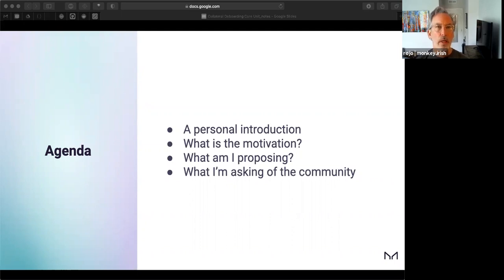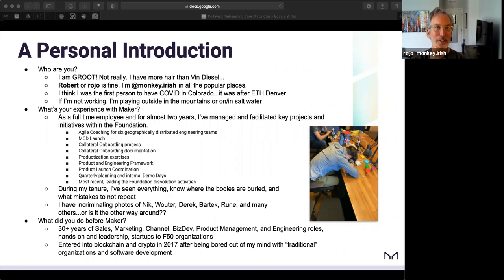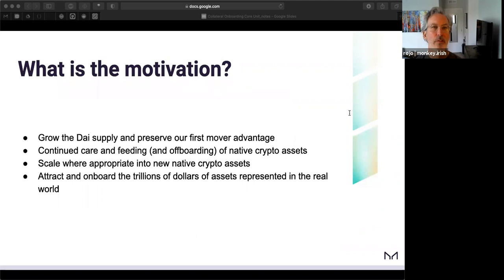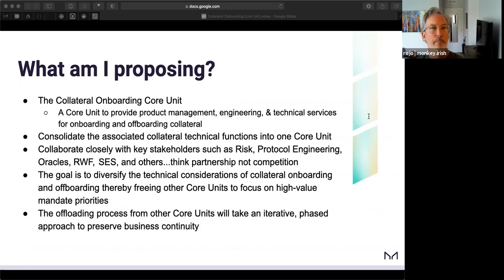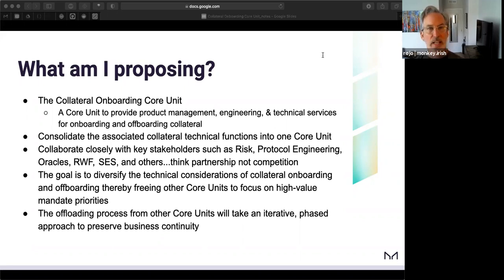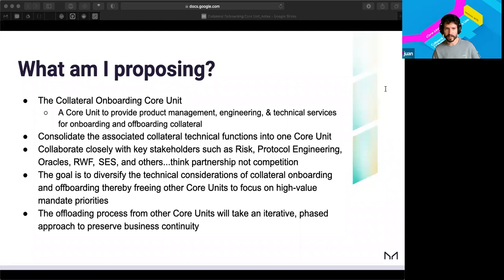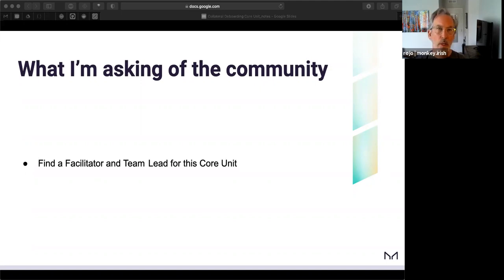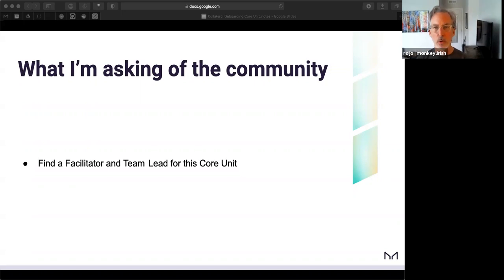Core Unit Launch Pod Sessions - Session #10: Collateral Onboarding Core Unit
For the 10th episode of CULPS we’re be joined by @monkey.irish to talk about the Core Unit he’s proposing: Collateral Onboarding Core Unit COB-001.